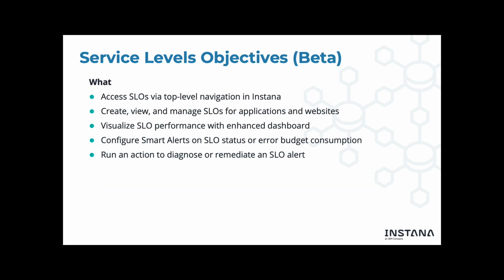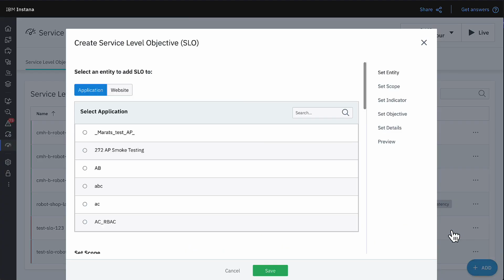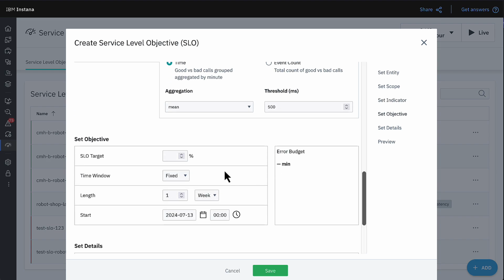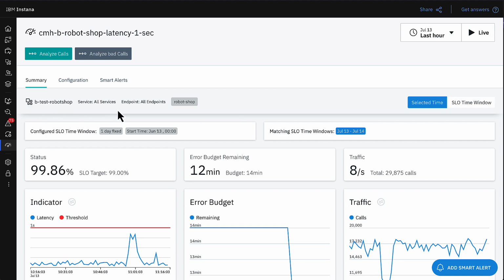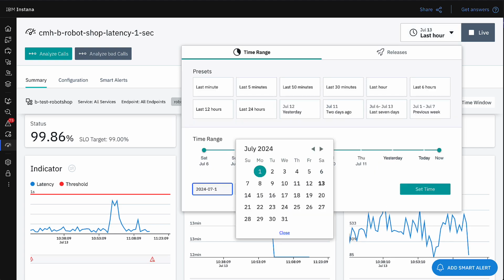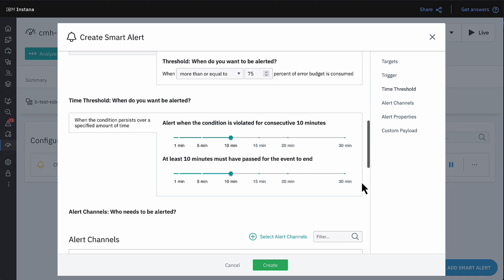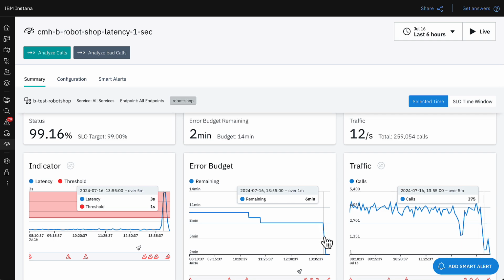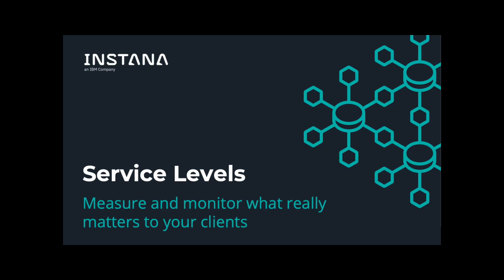Service Level Objectives (Beta)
Overview of new Service Levels framework and Smart Alerts in Instana